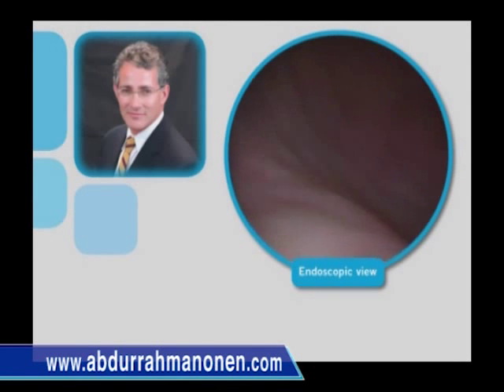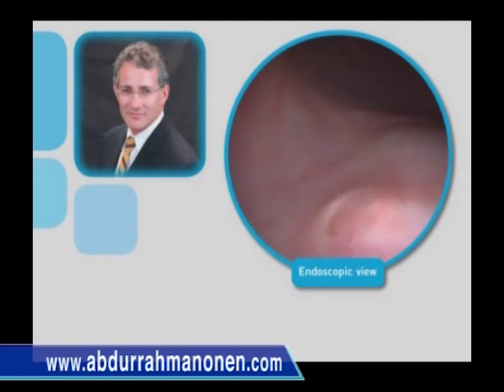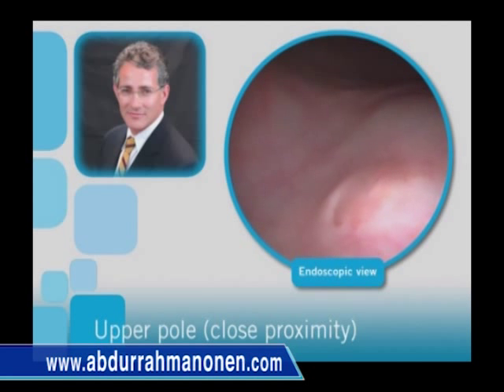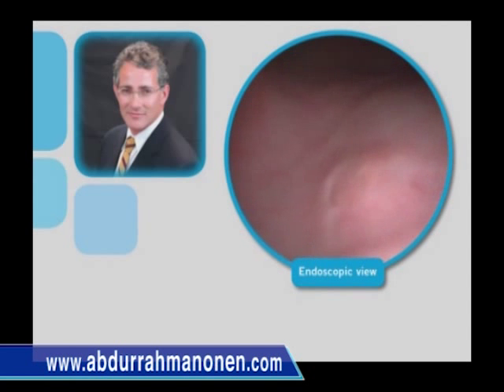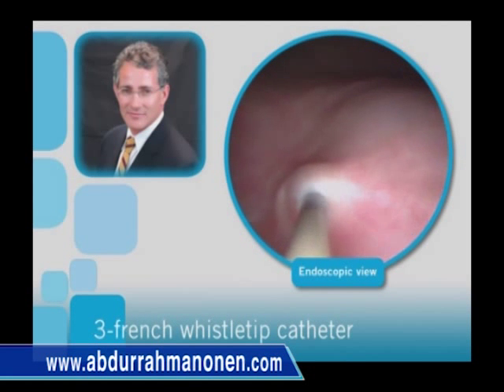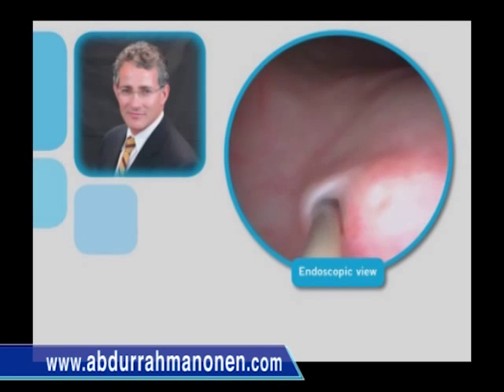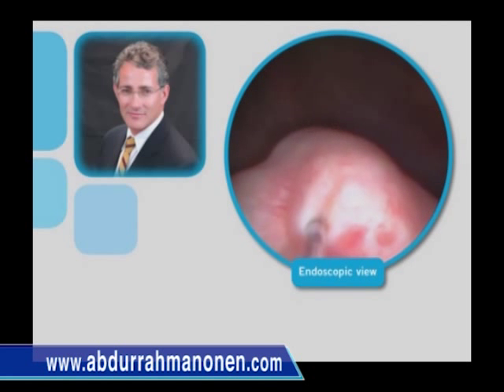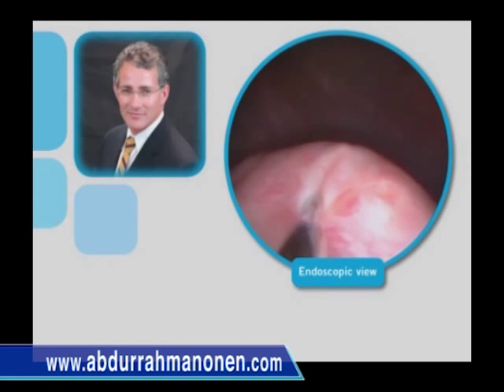VUR Enjeksiyon Tekniği 4